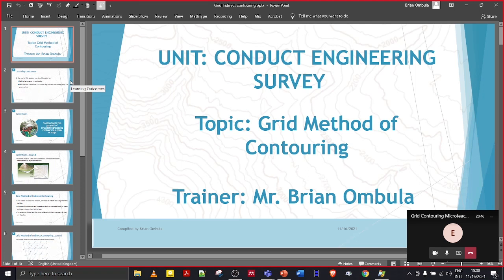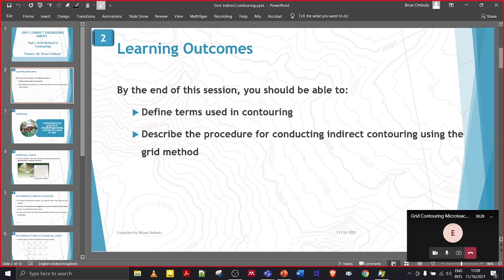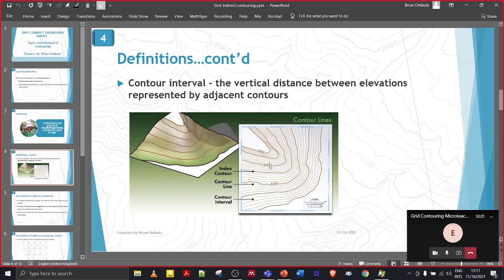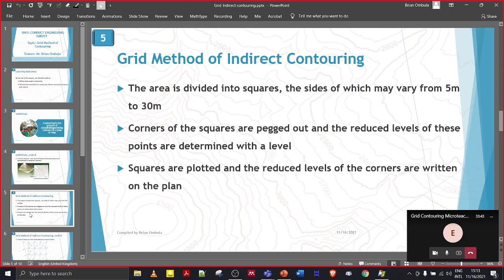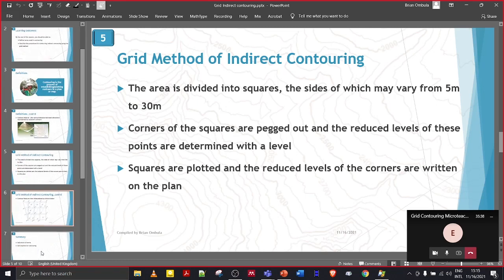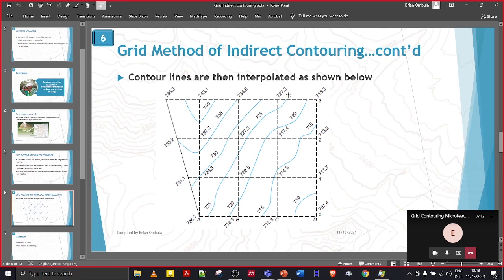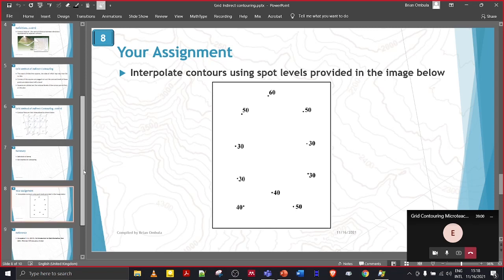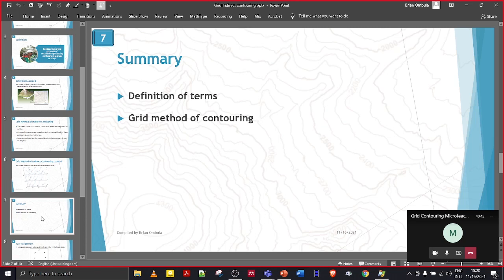Microteaching - Flexible & Blended Learning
Grid method of contouring